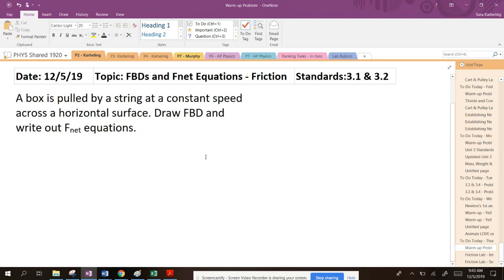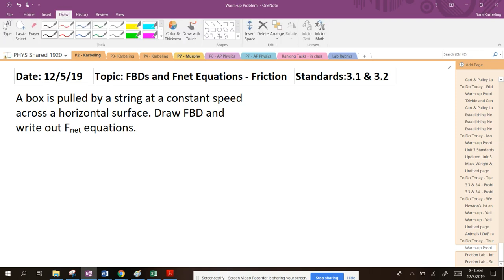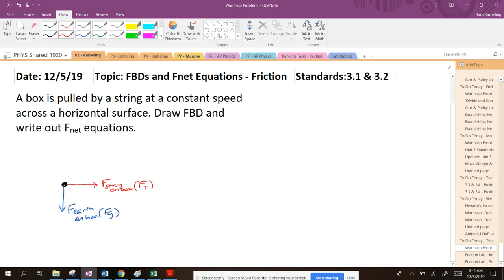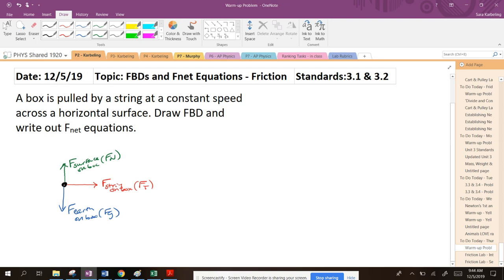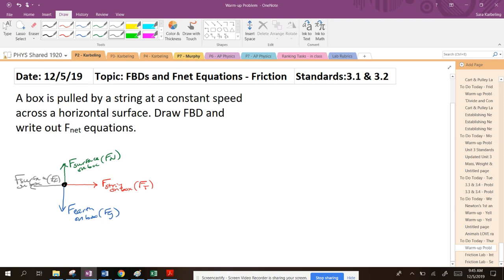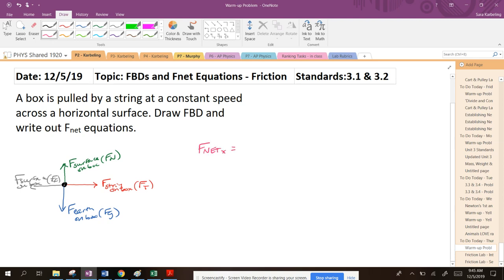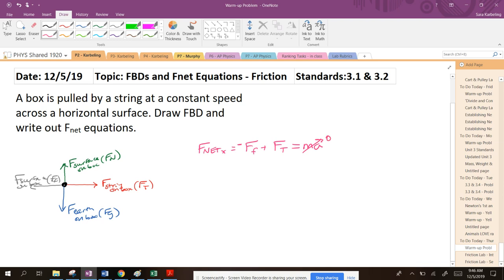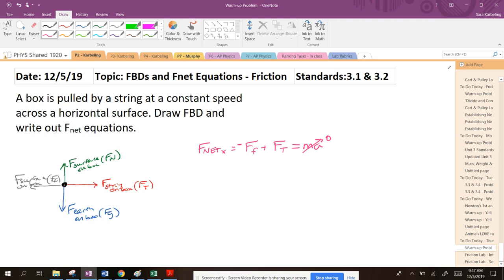Physics 12/5/19 Warm up problem